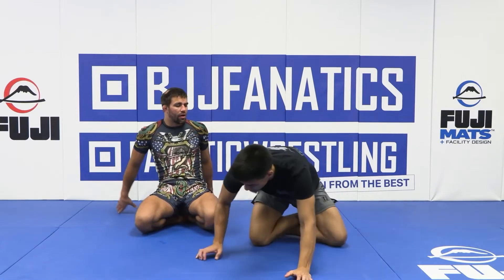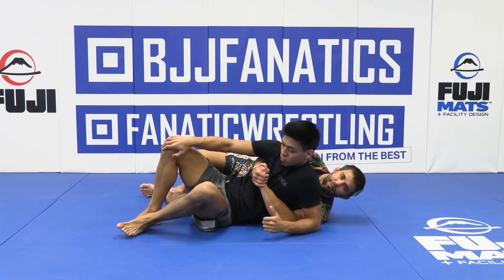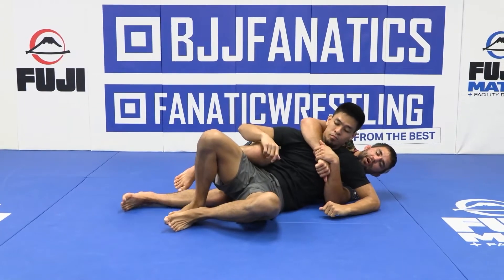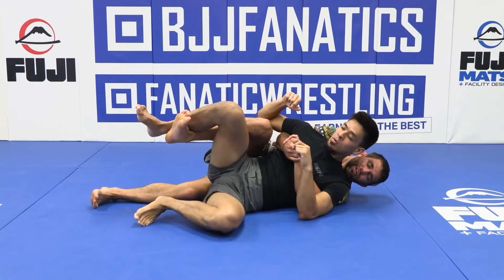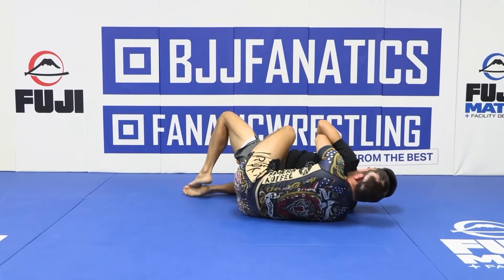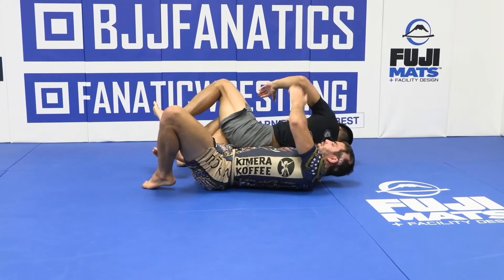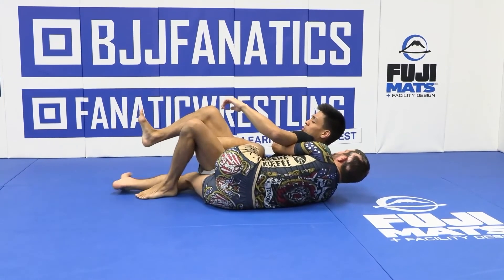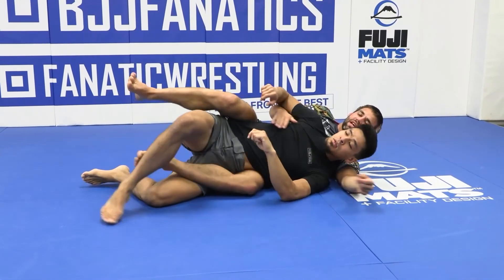Shoveling by Garry Tonon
SHOVELING

Garry Tonon is widely considered one of the most dynamic and exciting grapplers on the planet.  This is an excerpt from HOW TO TAKE THE BACK available from BJJFanatics.com.